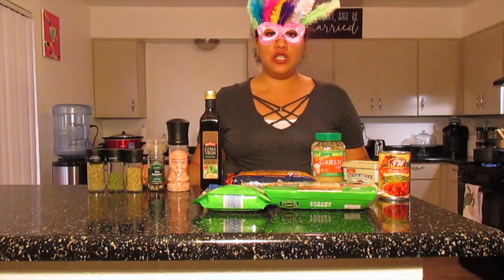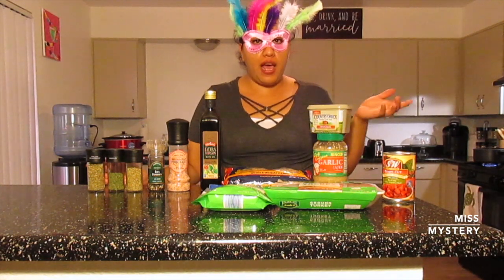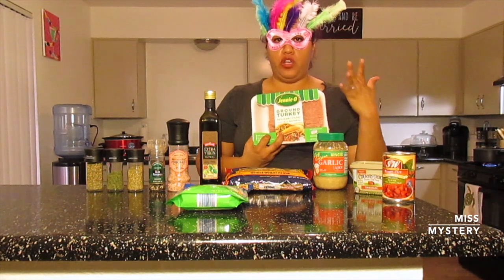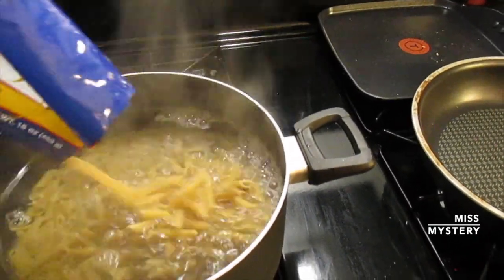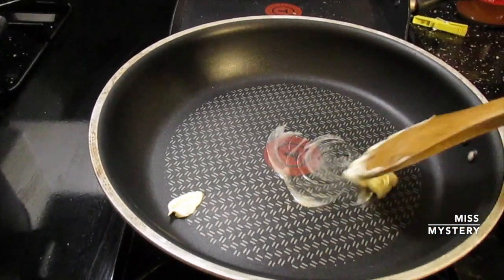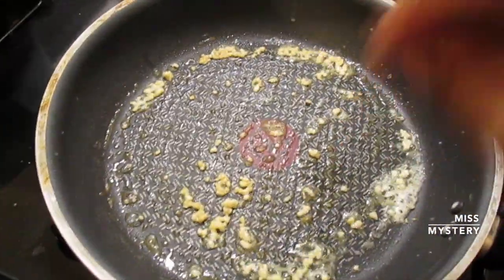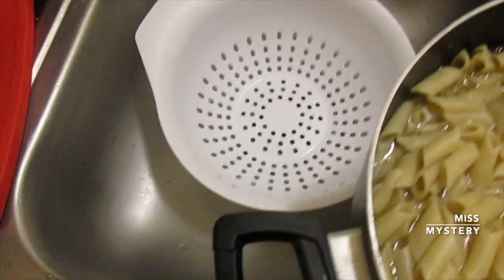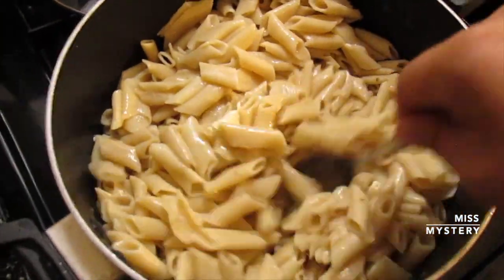Penne pasta with turkey ground beef | COOK WITH ME | Miss Mystery Meals | COOKING SHOW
*I apologize for the audio in this video, i'm working on it!

Hey friends, I wanted to share this recipe with you all! This is one of the ways I make my pasta at home, hope you like this video!

One 160z bag of whole wheat penne pasta (adjust to a small bag if it’s for a smaller family).

1 lb of Jennie o Turkey ground beef, or whichever ground beef you’d like.

1 onion (not shown in video, but is optional).

1 tbsp olive oil for pasta water, optional to use for meat also,.

1-2 cans chopped tomatoes with herbs. (optional to use pasta sauce, tomato sauce.)

1  tbsp of dried oregano

1/2 tbsp of dried parsley

1-2 tbsp of Italian seasoning

Salt - a pinch for your pasta water, and another for your meat! Make it to your liking!

Pepper- a pinch or grind for your meat, make it to your liking!

Garlic add to your liking, I used 1/2 tbsp. I LOVE GARLIC!

Butter, 1 tbsp for meat and 1/2 tbsp for pasta so it won’t stick, olive oil works too!

Mozzarella Cheese (optional) 1/4 cup for pasta garnish, or 1/2 cup to add into your meat. Other options include parmesan, asiago.